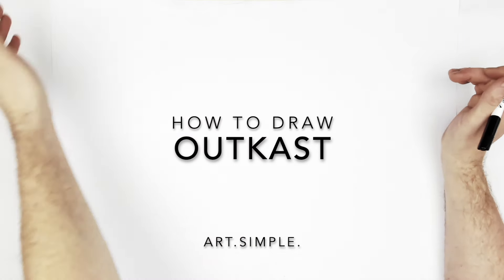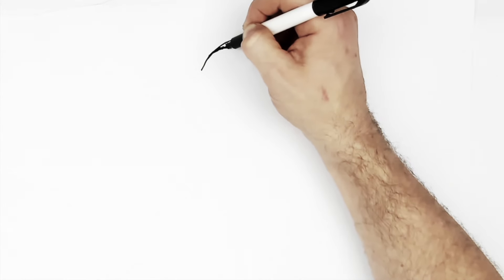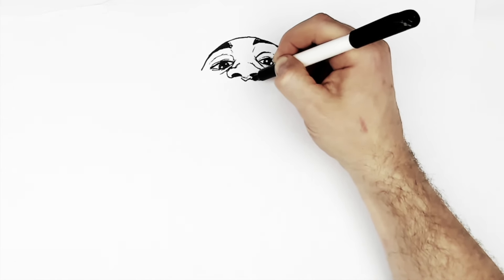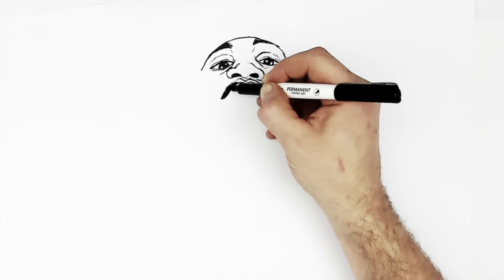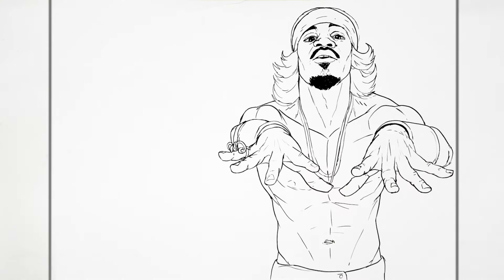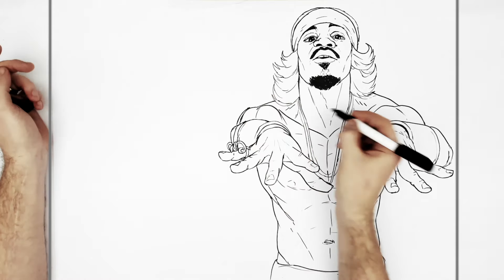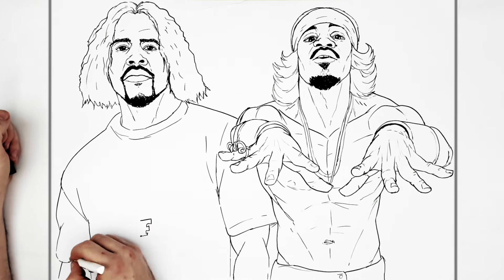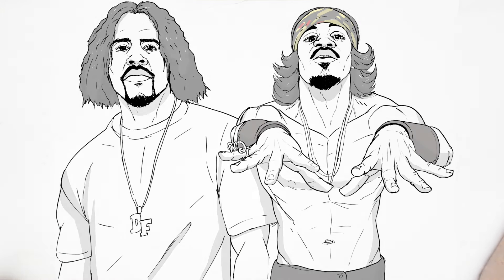How To Draw Outkast | Step By Step | Music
Learn How To Draw Outkast Step By Step